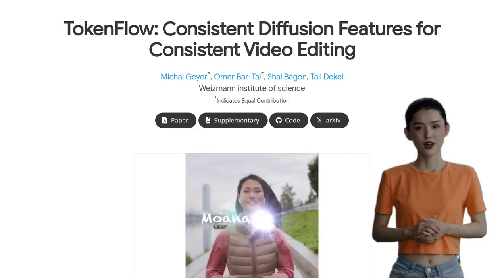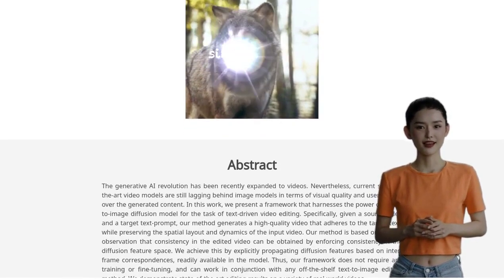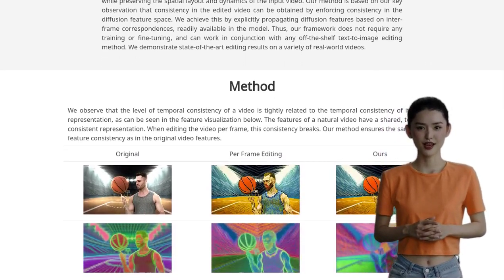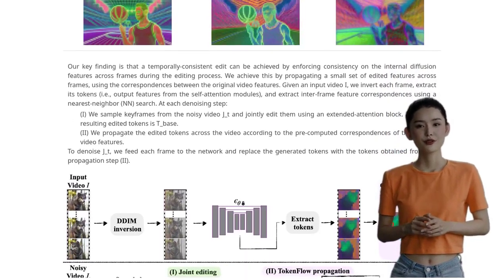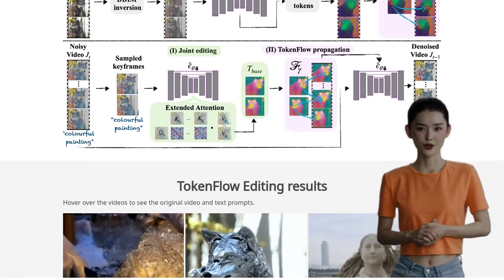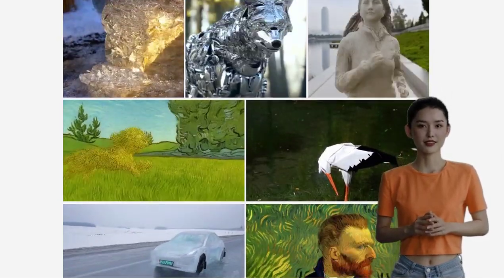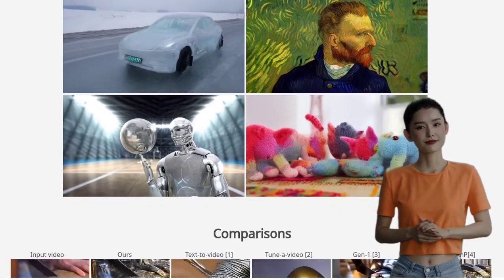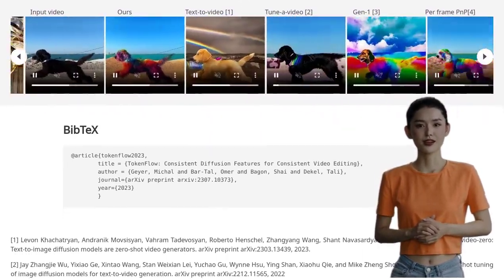TokenFlow: Enhancing Video Editing with Text-driven AI Technology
The post discusses a framework called TokenFlow for text-driven video editing. The framework uses a text-to-image diffusion model to generate high-quality videos that adhere to a target text while preserving the spatial layout and dynamics of the input video. The comments discuss topics such as video upscaling, code availability, video hosting, and the ethical implications of AI research.